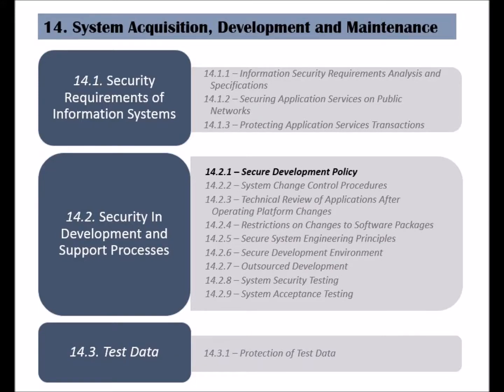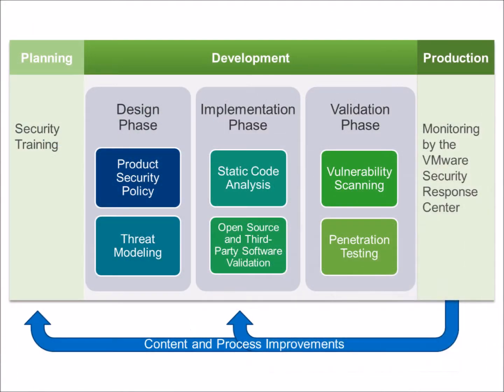ISO 27002 - Control 14.2.1 - Secure Development Policy